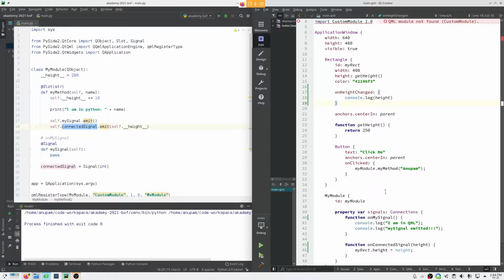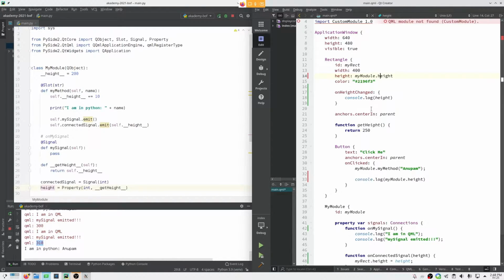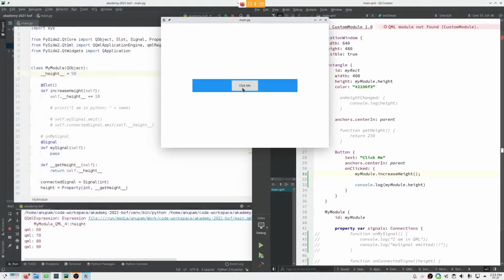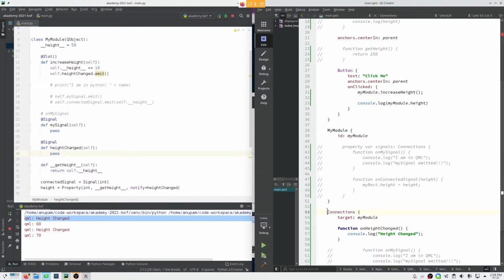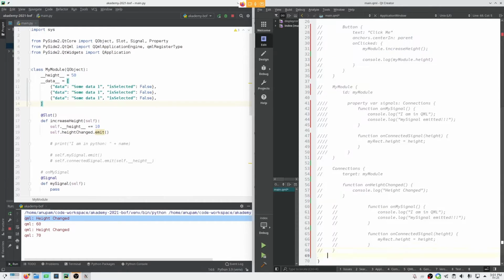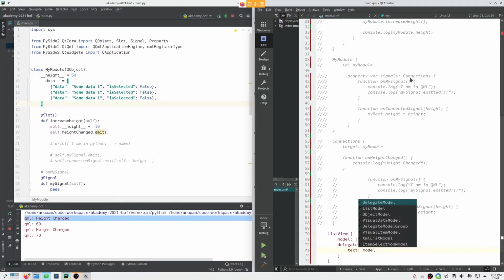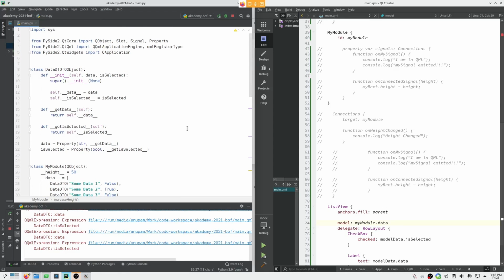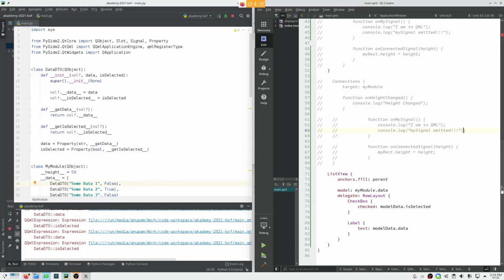KDE Akademy : Qt for Python - Session 2